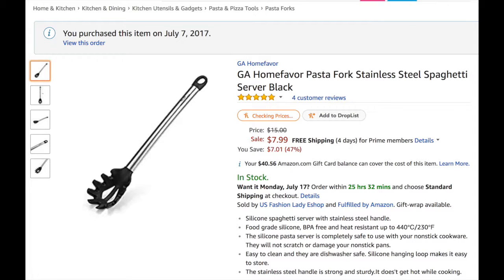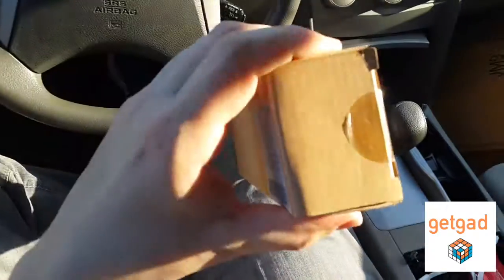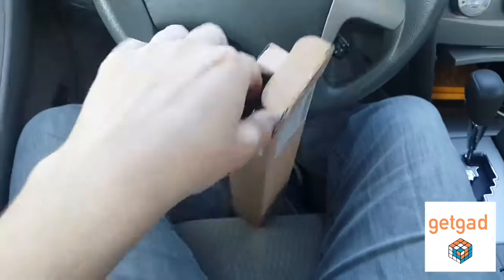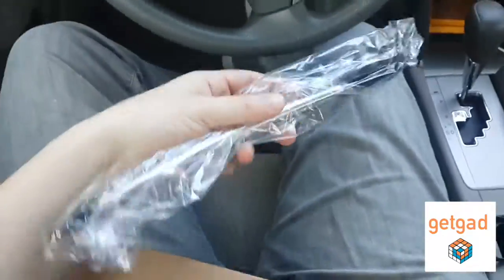PRODUCT REVIEW: Pasta Fork by GA Homefavor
Good product

PROS: Stainless steel, simple model (no bells and whistles), half and single portion measuring hole
CONS: none